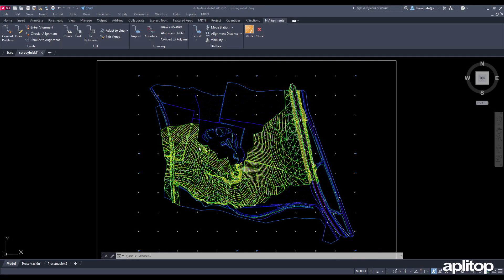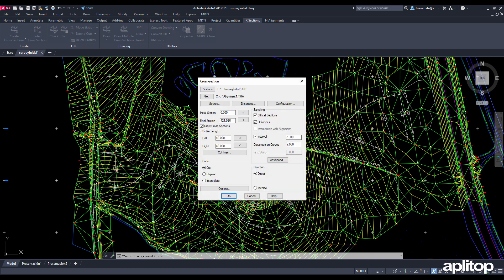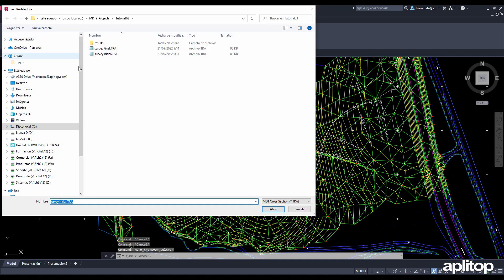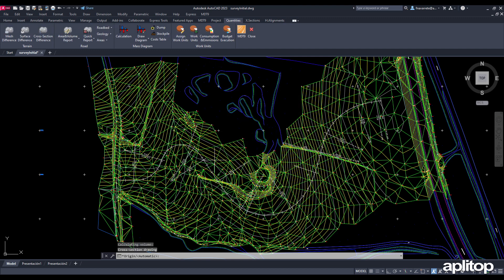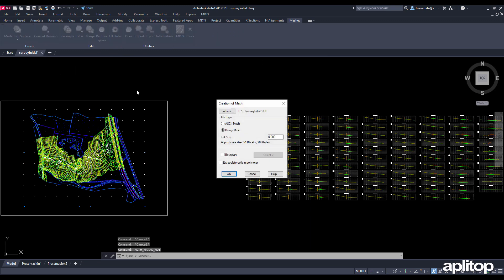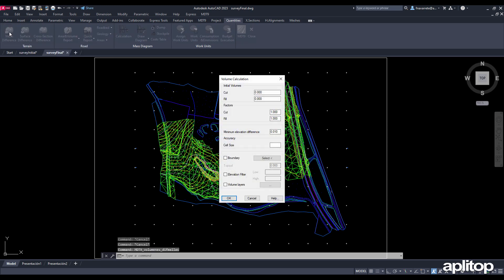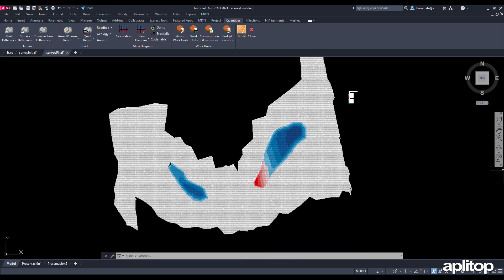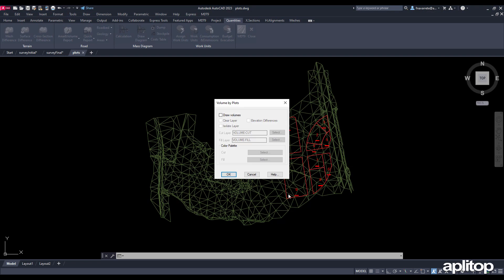TcpMDT 9 | Volume Calculation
In this video we are going to calculate with MDT the volumes between the existing and proposed terrains  by different methods.

In the first place, we obtain initial and proposed topographic profiles, from a previously designed alignment. We calculate the volumes by profile difference and obtain a report and a drawing. We then convert the surfaces to meshes and calculate the volume by mesh difference. Finally, we present an example of volume by plots.